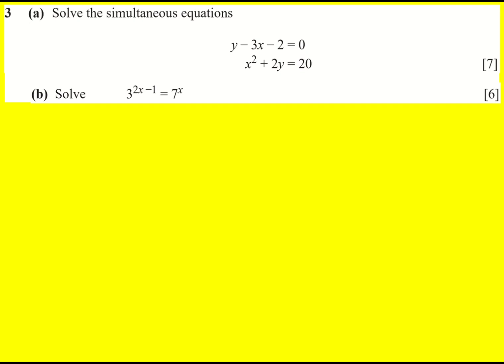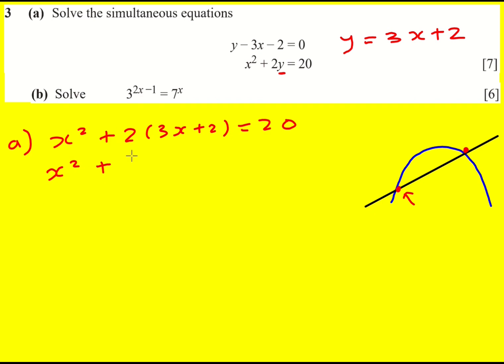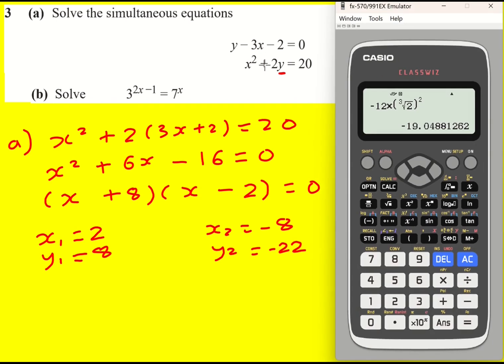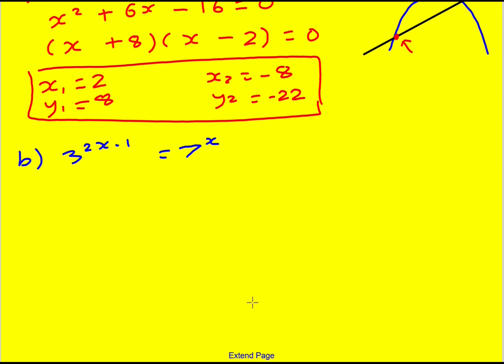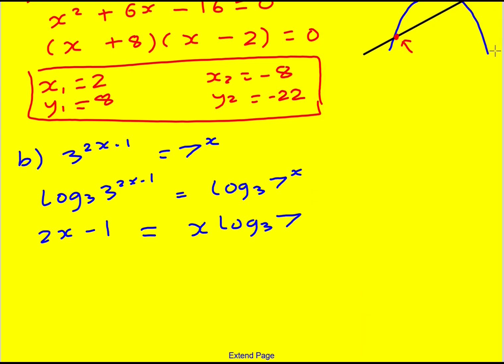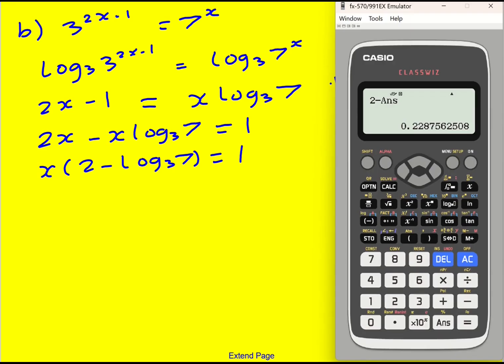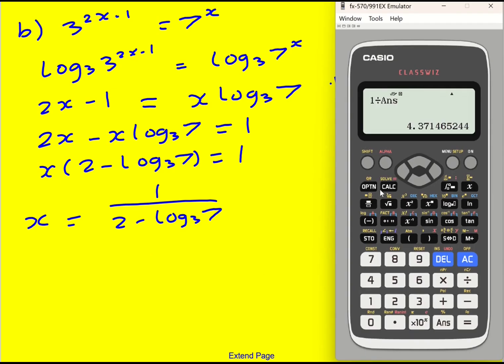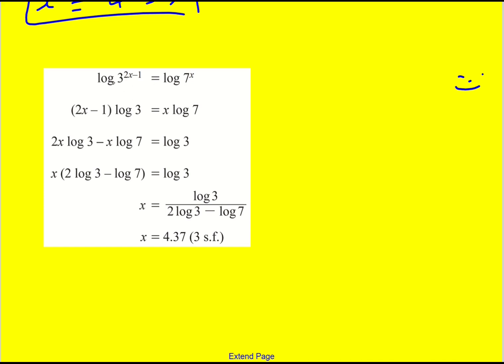AS CCEA Jun 2021 paper 1 pure q3 (Maths AS Level)